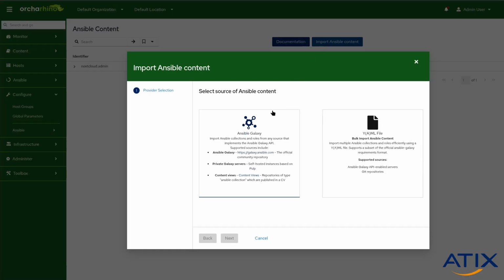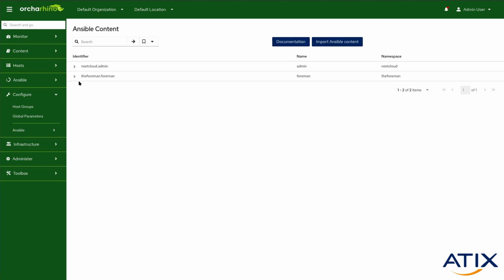Developing Story: Ansible development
The orcharhino team is pushing Ansible to new horizons. We are working on a deeper integration with Ansible, helping you to more easily manage Ansible roles and collections used with orcharhino. Examples are integrated Git repositories into orcharhino for Ansible Roles, integration of Ansible Execution Environments and more. Ansible roles lifecycle will help to mirror your system setup for not only staging packages but also roles. These changes will answer the increased demand for organizing Ansible roles and make Ansible fit your organizational requirements.